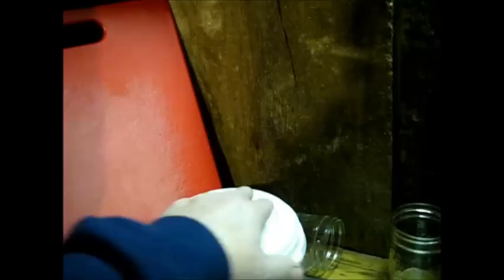Eat it! It's good for you!